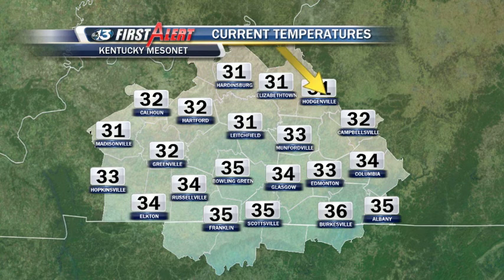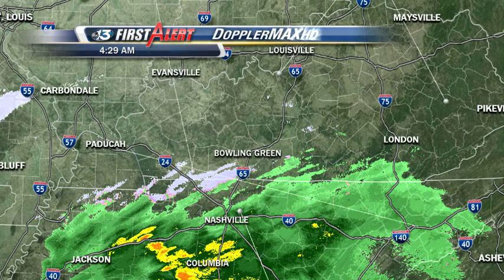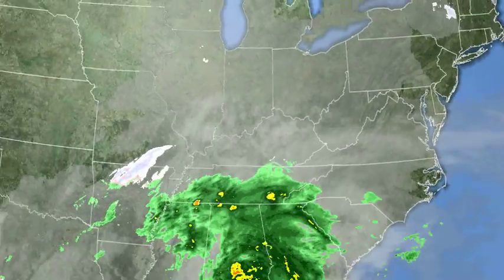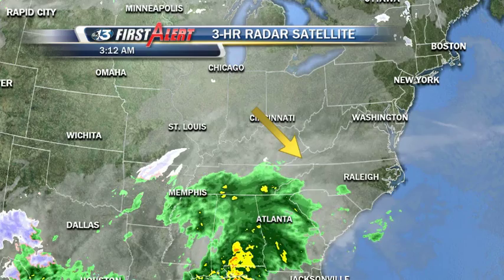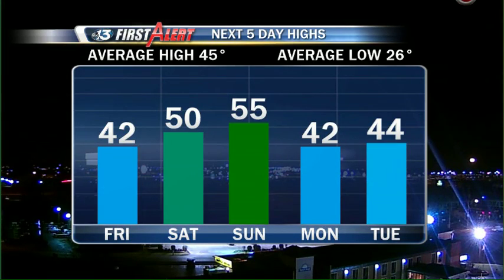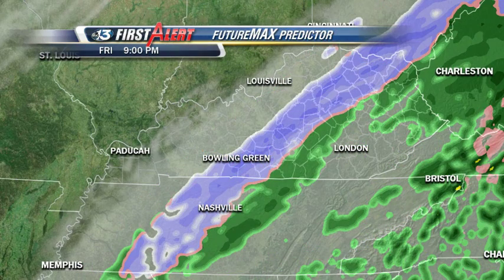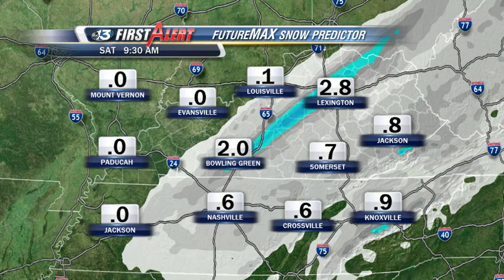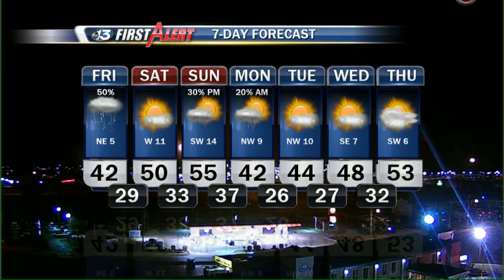Chris Allen's First Look Forecast: Friday 1/23/15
Updates at WBKO.com/weather